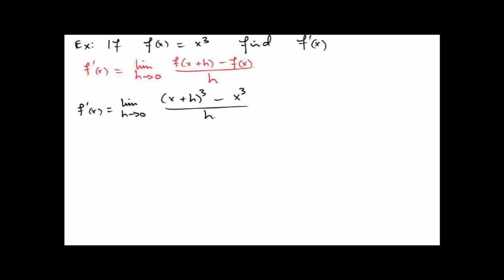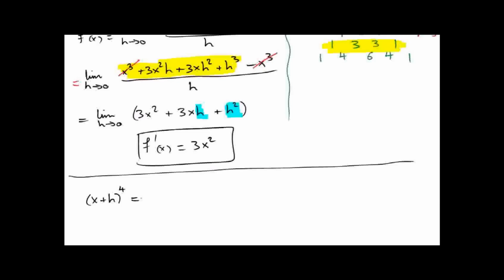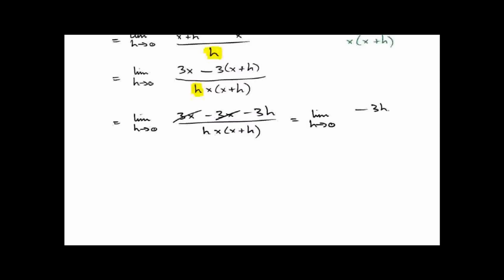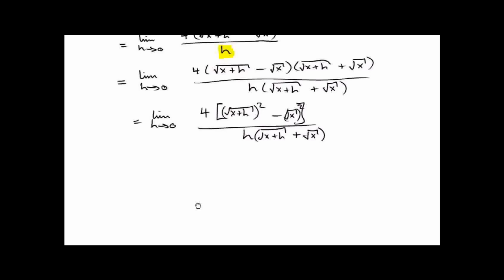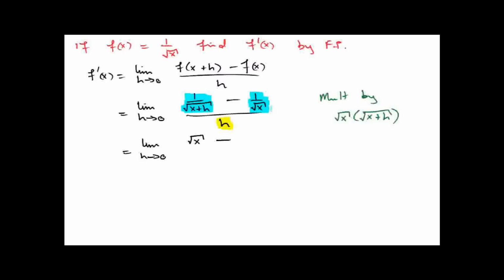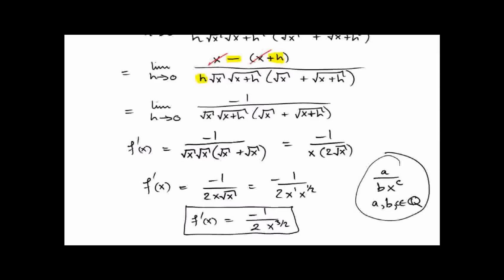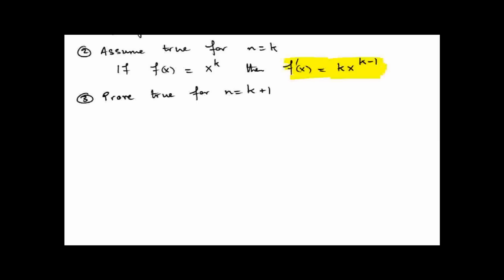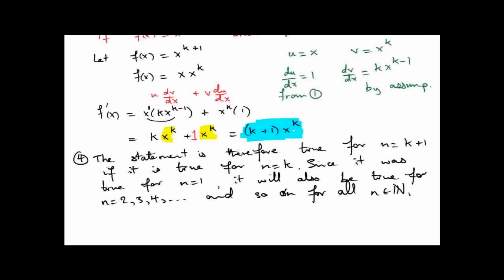Differentiation FIRST PRINCIPLES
A  recording of a LCH Maths Class covering the basics of differentiation.